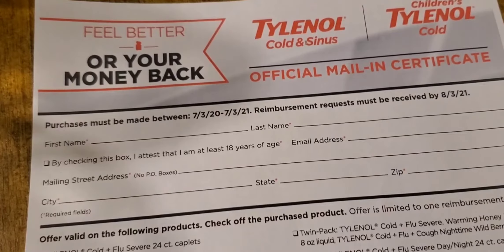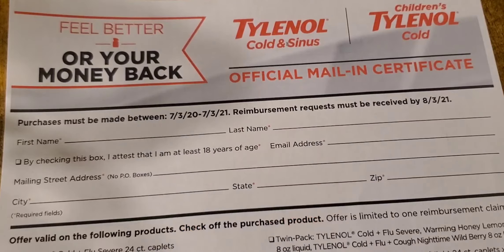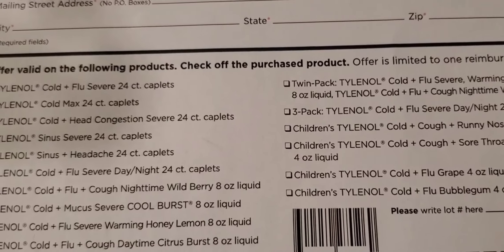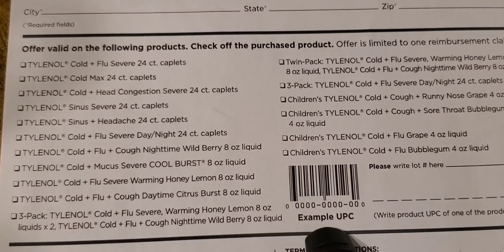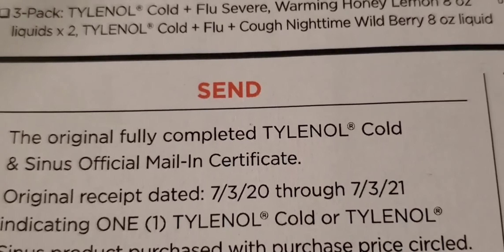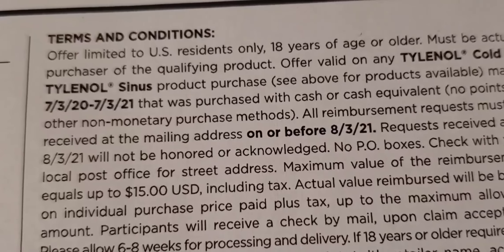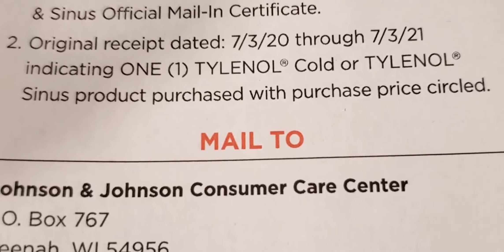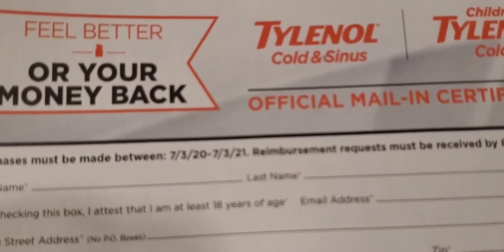Tylenol Cold & Flu Rebate Up to $15 Cash Back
Cold and flu season is here. Get your money back when you purchase your medicine. Use mail-in rebates to lessen your out-of-pocket on the items you need and use.